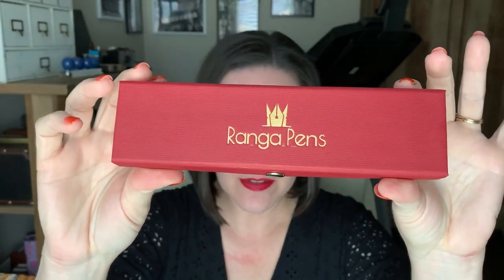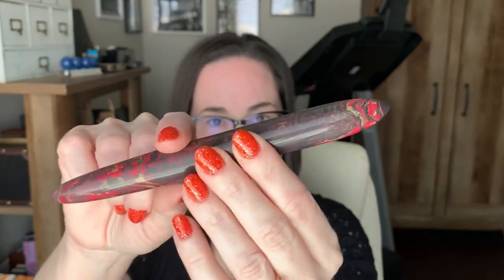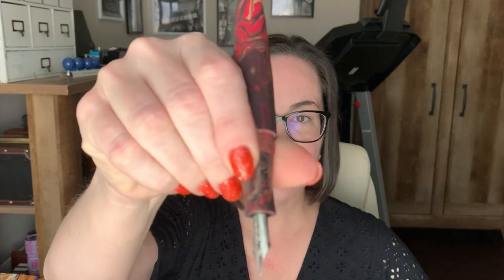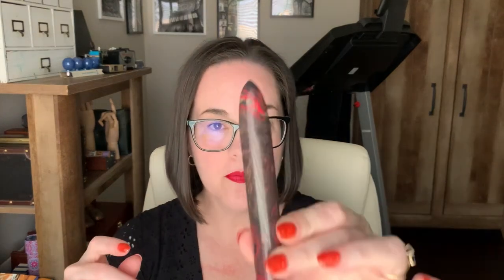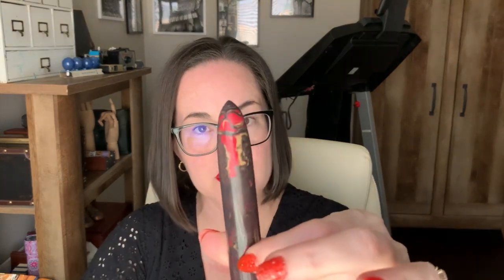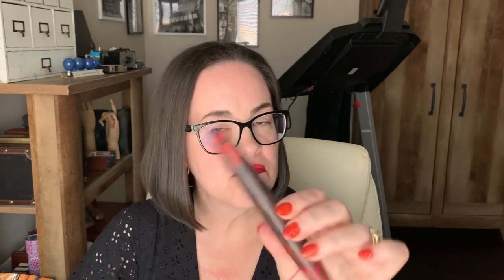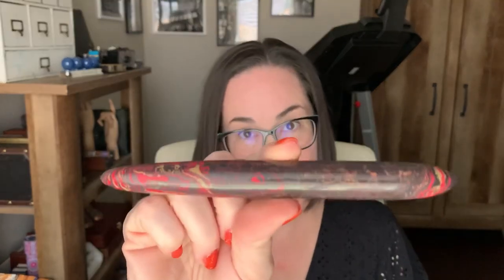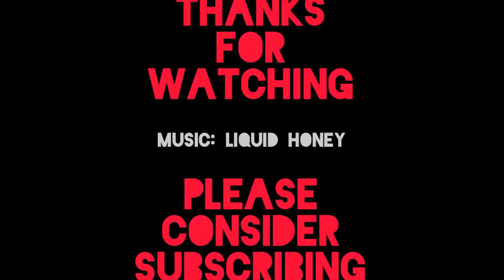Ranga GIANT 9B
This is my first time to try a Ranga pen and I have to say it’s a great experience and a nice quality pen. I’ll ink this pen with Stipula Netto Fading Grey to match the pens ebonite material and perform a writing sample.